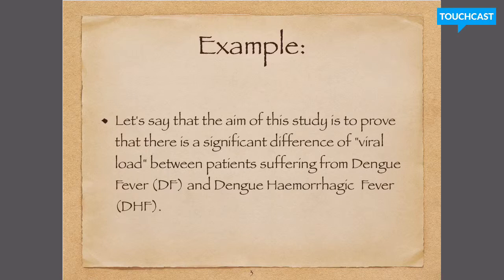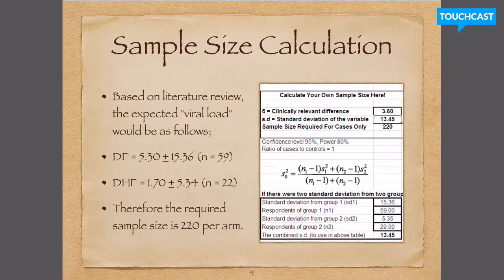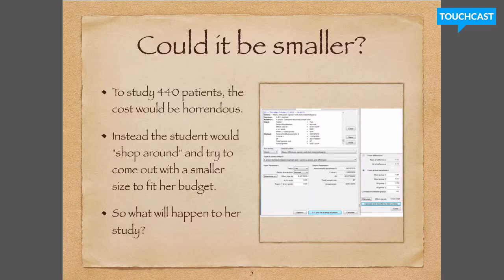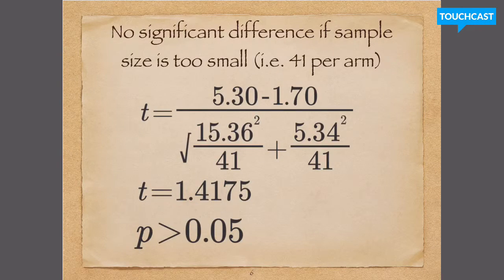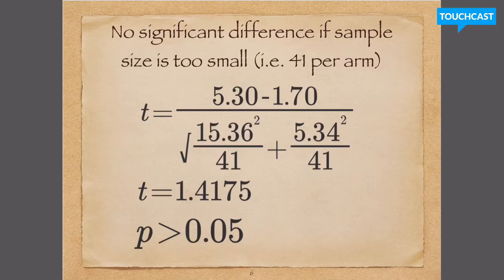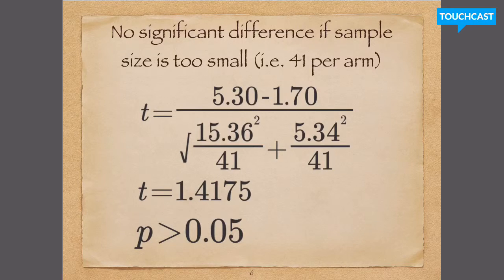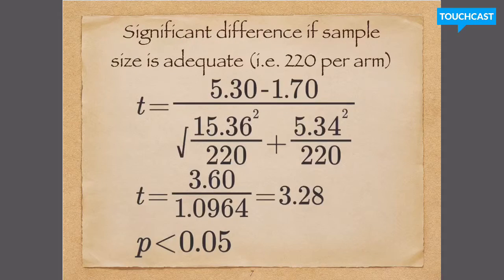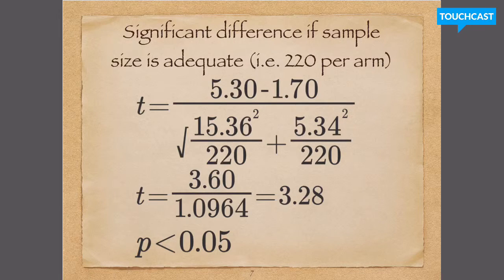Why do we calculate the sample size?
Keynote file converted into video.